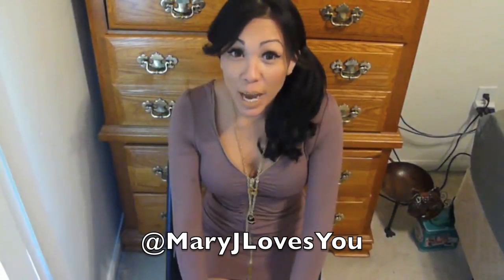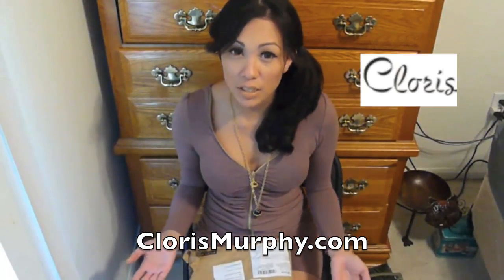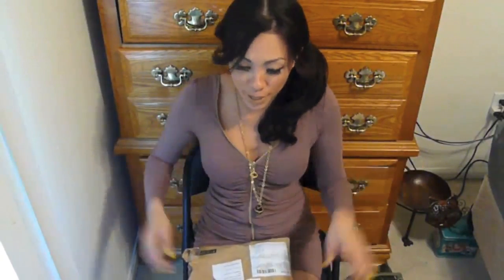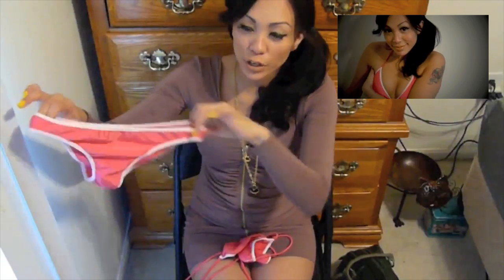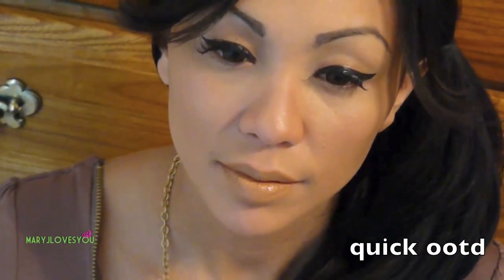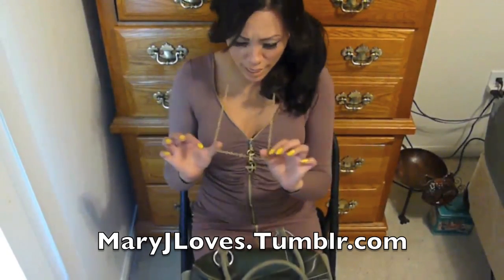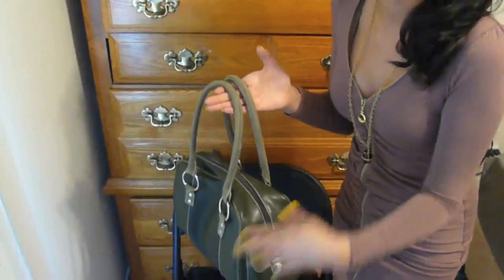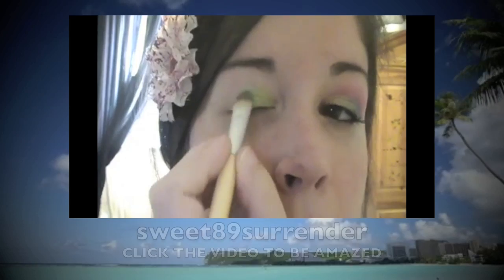Sexy Stuff Cloris Murphy Review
Cloris Murphy Review a.k.a Sexy Summer Stuff
By:MaryJLovesYou

AWESOME CHANNELS YOU NEED TO CHECK OUT RIGHT NOW!

LipStik Factory *awesome lip products, tell 'em MaryJLovesYou sent you* :-)

"No one can be perfect, so being a perfectionist would be a waste of time" -MJLY